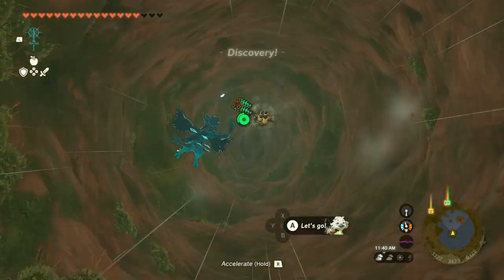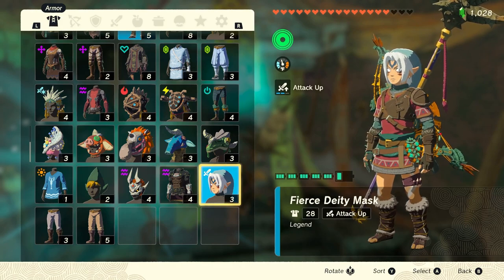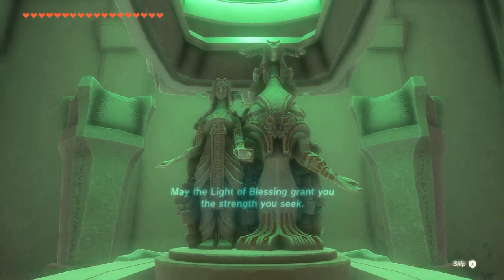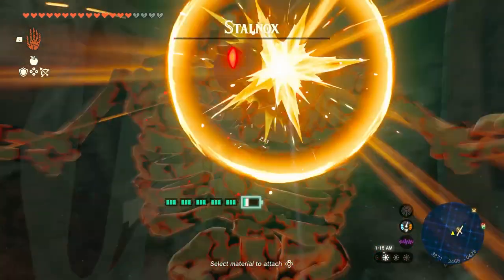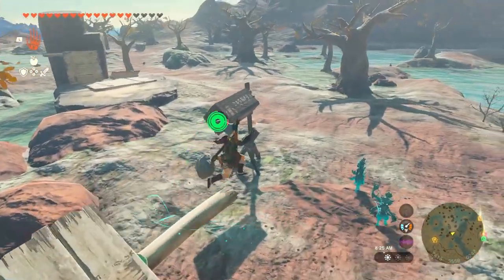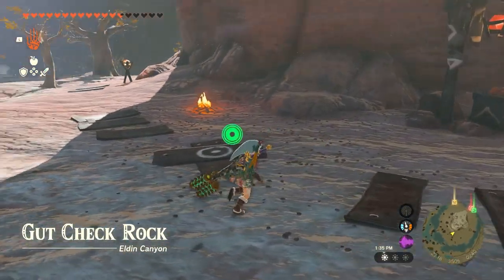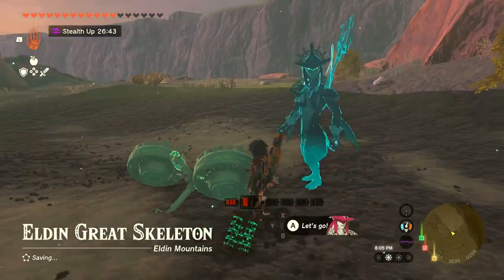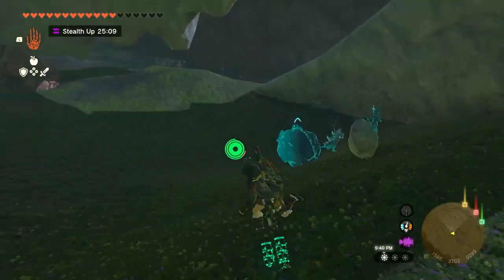The Legend of Zelda: Tears of the Kingdom | Full Walkthrough Part 75